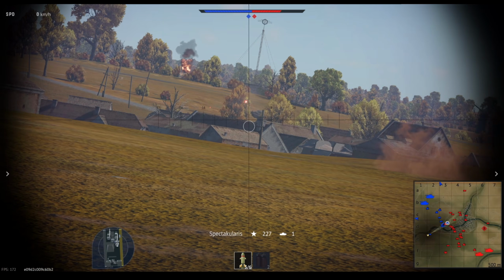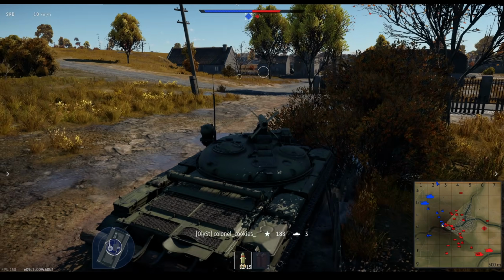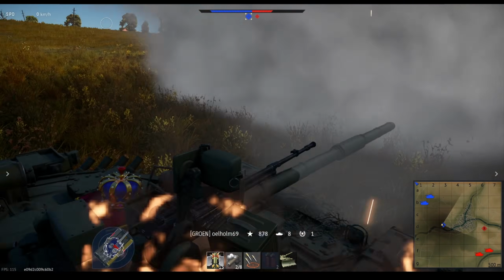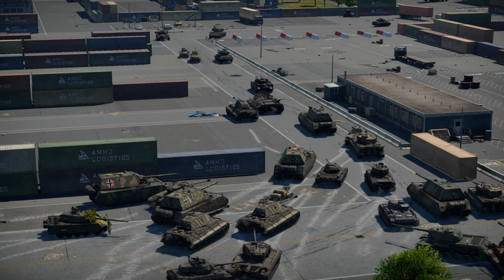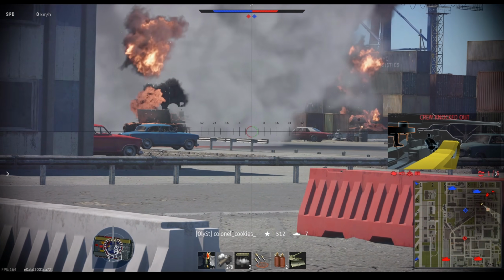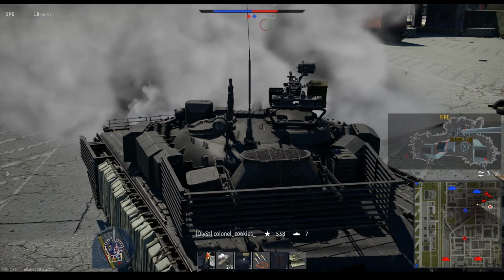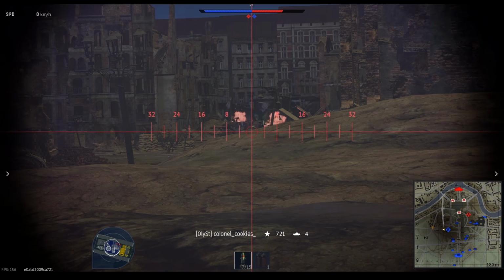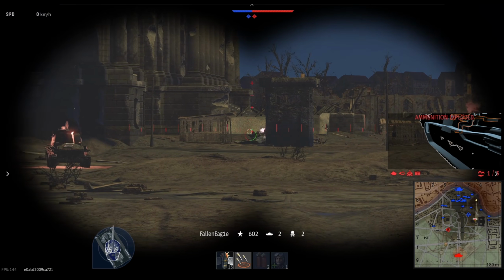ANTI-TANK MISSILES ONLY VS WW2 TANKS - How Well Can They Do? - WAR THUNDER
Hey guys! Welcome back to the Thunder with Muffin channel. A new challenge in War Thunder is waiting for you in this video ATGM ONLY VS WW2 VEHICLES!!!

-or-